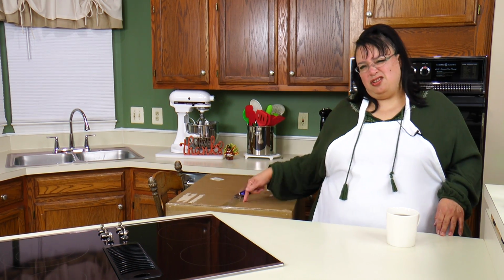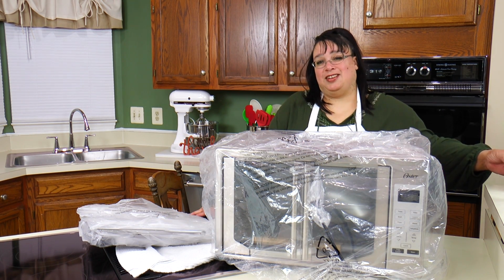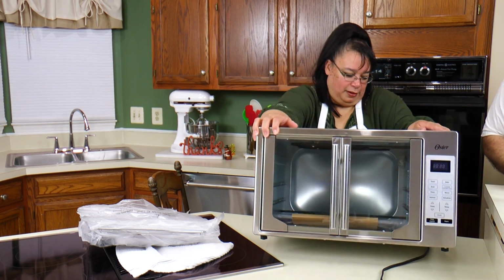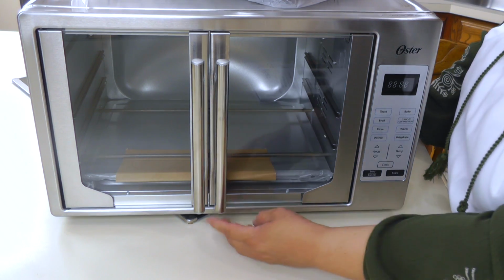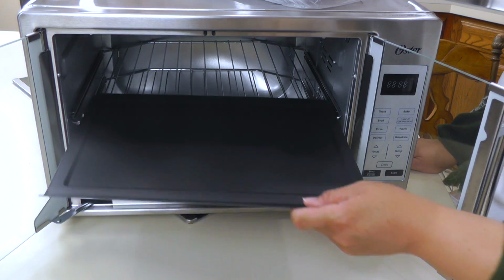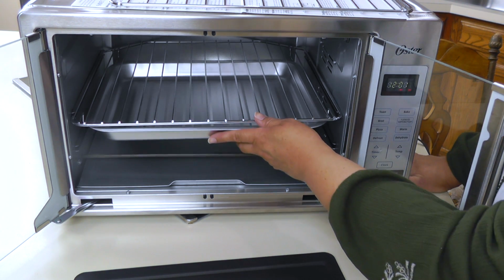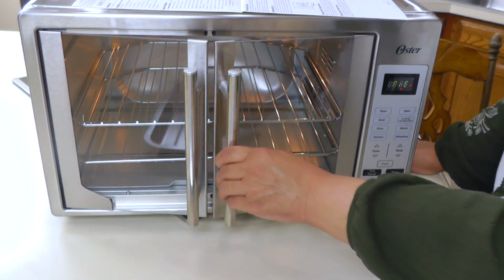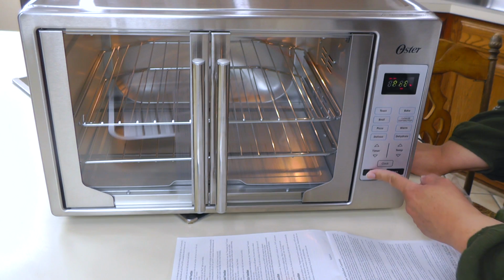Oster French Door Convection Countertop Toaster Oven Unboxing | What's Up Wednesday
Oster French Door Convection Countertop Toaster Oven Unboxing. Toaster Oven. What's Up Wednesday! Today we are unboxing the Oster French Door Convection Countertop Toaster Oven. I purchased this oven almost 2 years ago and I am finally getting it out of the box. I am replacing my current Calphalon toaster oven. This oven is unique because it has two doors and it is big enough to hold a 16 inch pizza. It also has a convection baking setting that will cook your food more evenly. Happy Wednesday!

Oster French Door Convection Countertop Oven